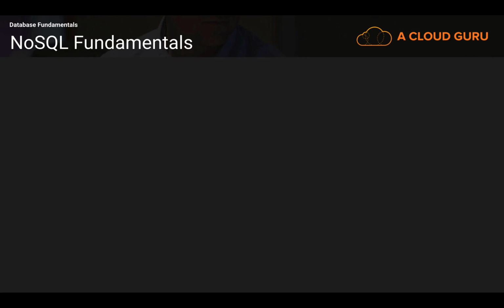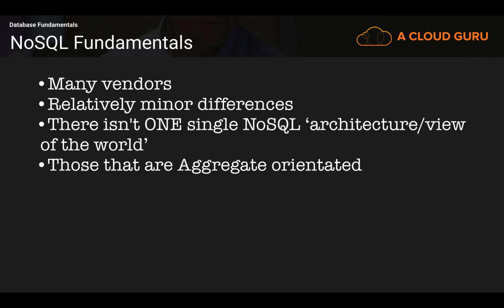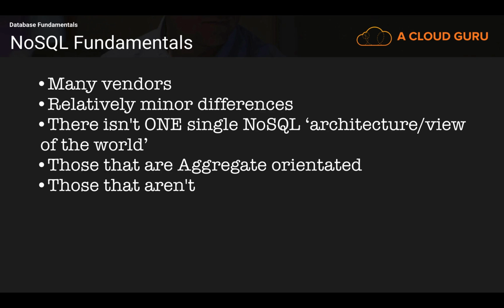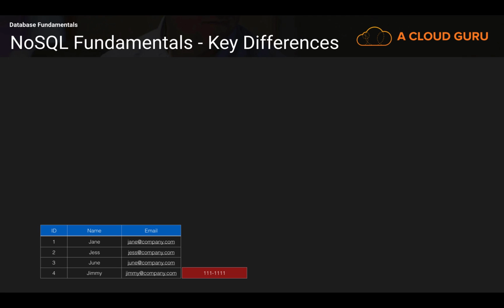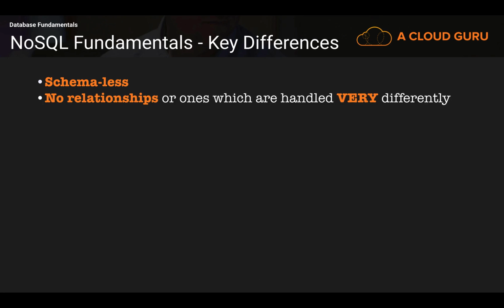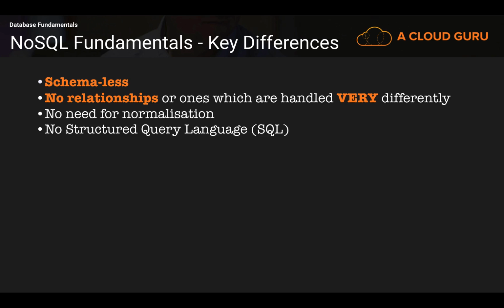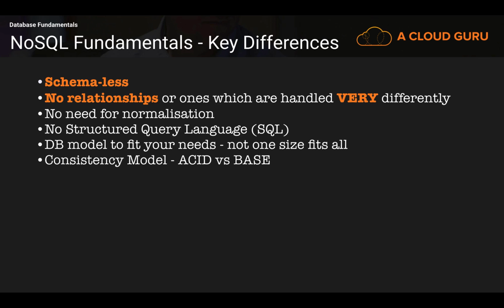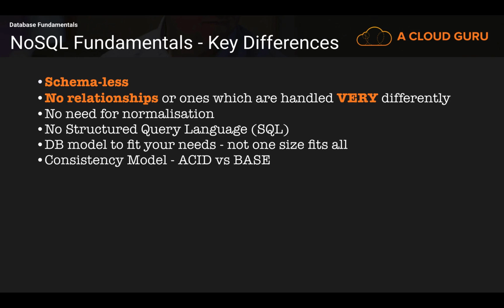006 NOSQL Database fundamentals PART 1